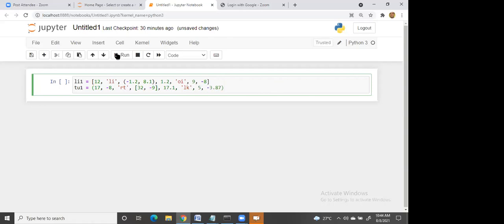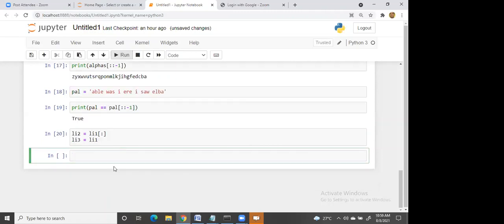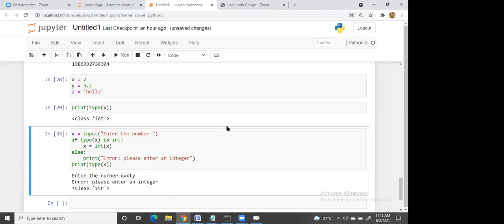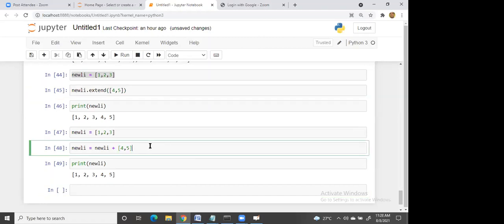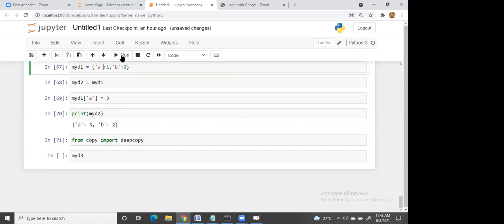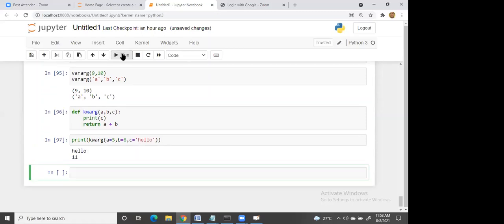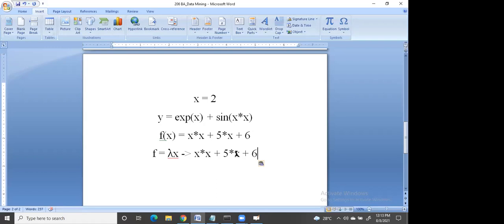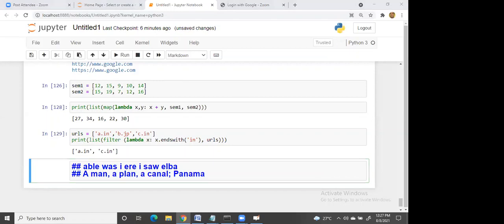FDP on Python with Data Science by Santanu Chatterjee